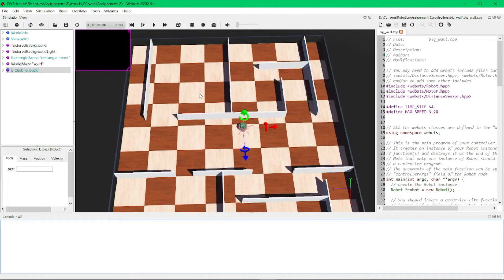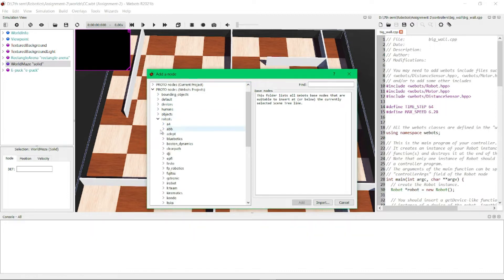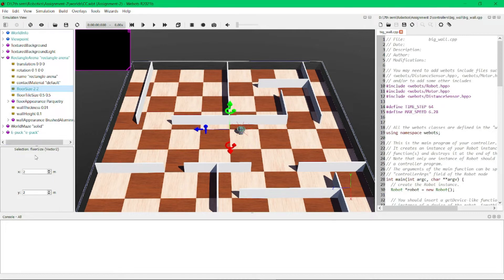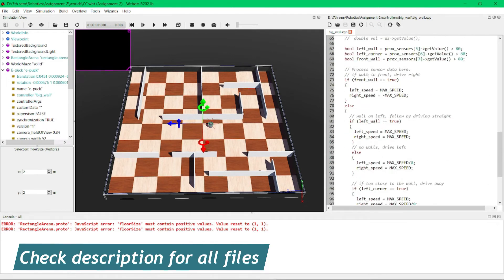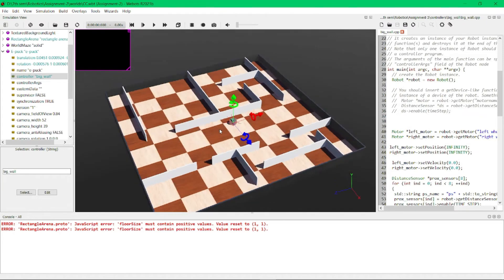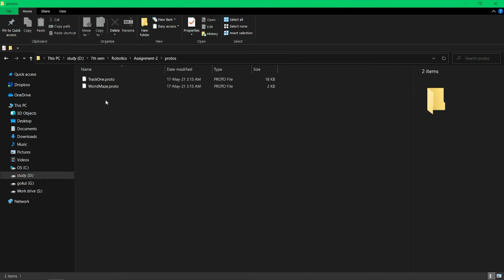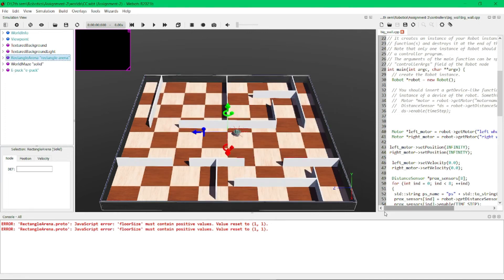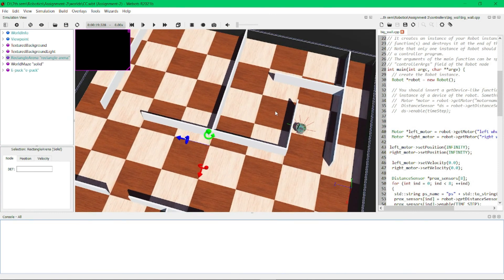Wall Follower and Maze solver in webots || Wall following controller code in C++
World file(.wbt file)
Controller code (.cpp file)
Proto node(.proto file)
These all files you can download from this drive link ⬇